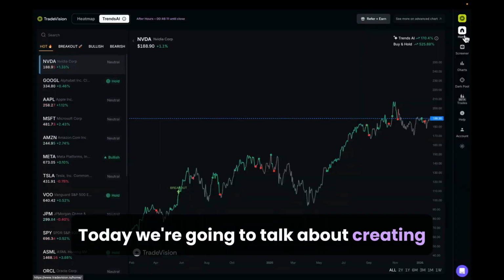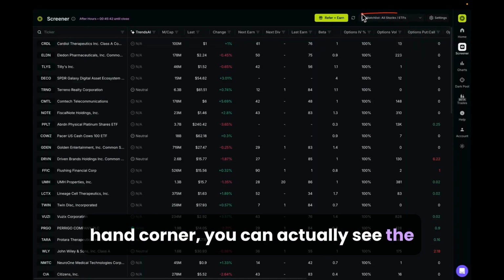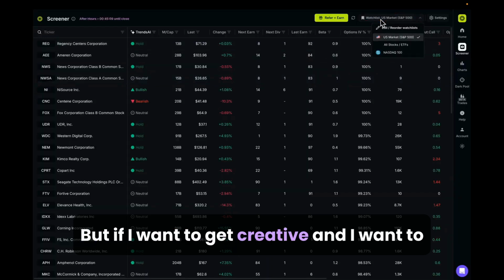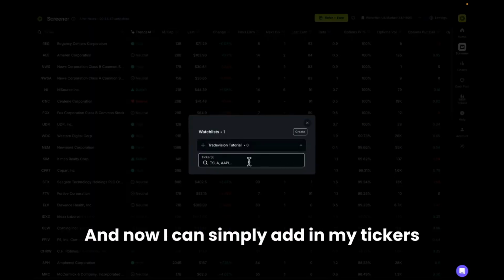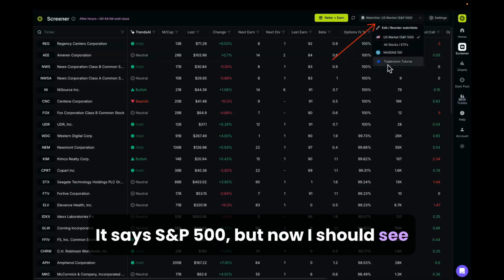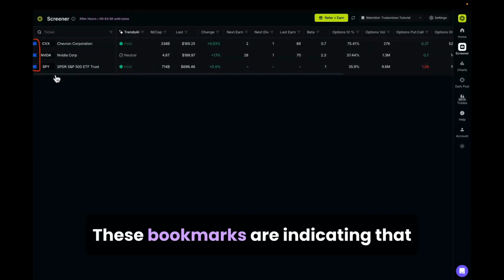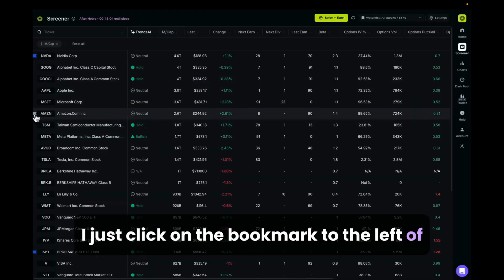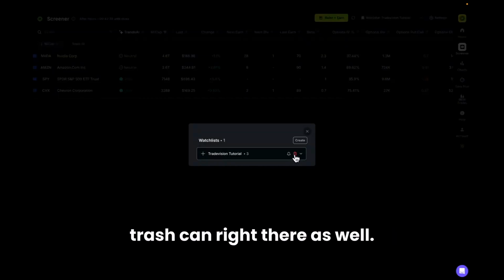Build a Winning Watchlist in TradeVision (Step-by-Step)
In this video, we walk through how to create, edit, and manage watchlists in TradeVision to streamline your daily trading workflow.

You’ll learn:

* How default watchlists work and when to use them

* How to create a custom watchlist directly from the Screener page

* How to add and manage tickers inside your watchlists

* How to set up news notifications options for the watchlist

Whether you’re new to TradeVision or looking to optimize your setup, this video will help you get the most out of our watchlists and alerts.

This is a TradeVision livestream. TradeVision is a stock research platform with AI Lab analysis, options flow and dark pool screening.